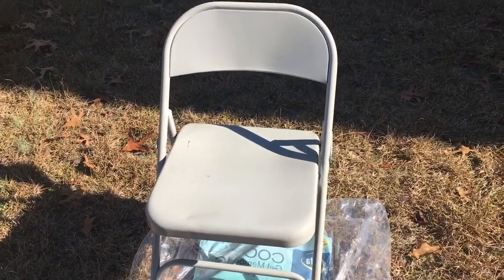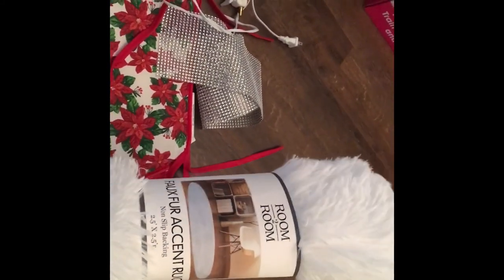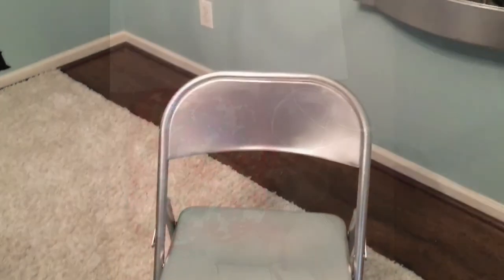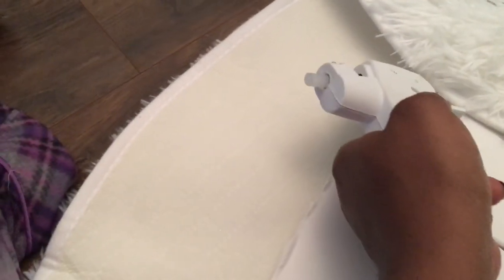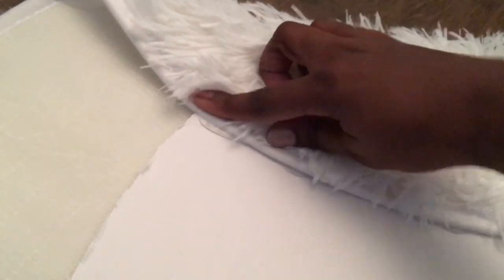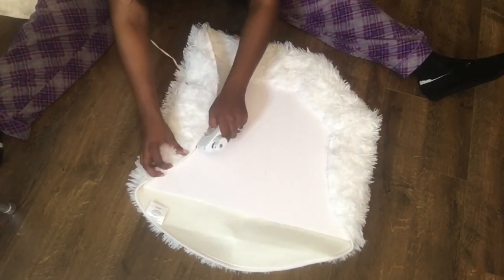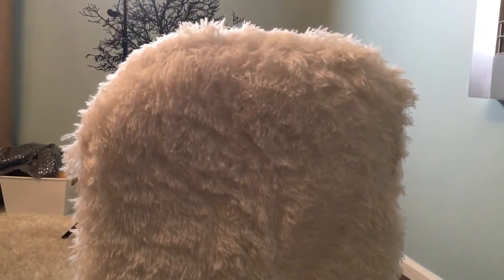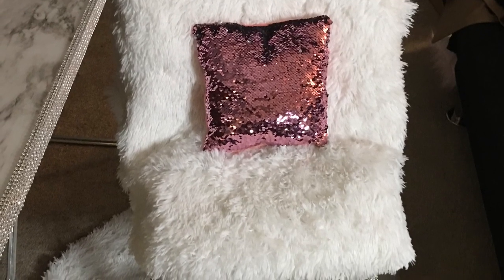DIY Faux Fur Chair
In this video I transformed an old folding chair, into a beautiful, plush, faux fur chair!